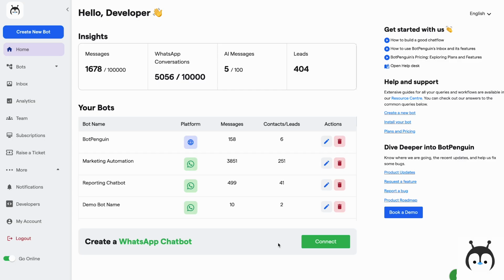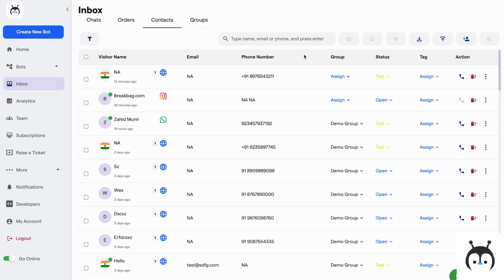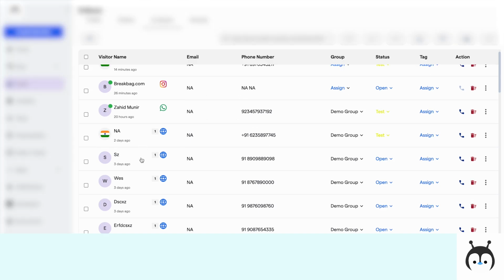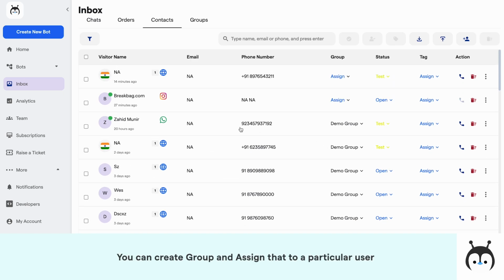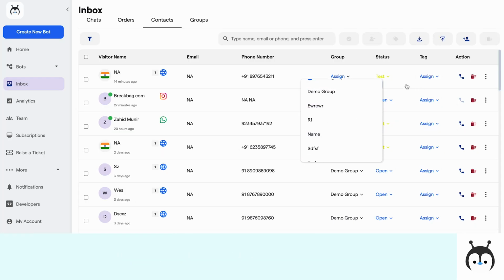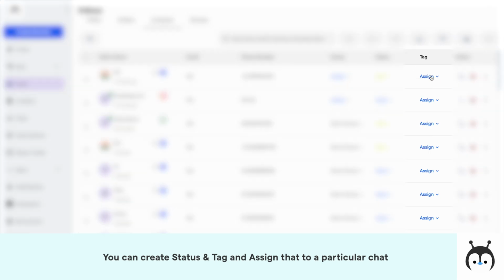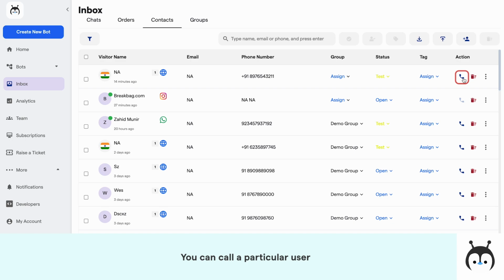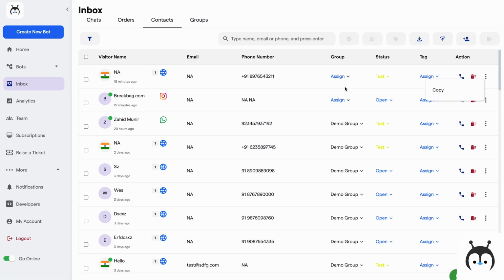How to Manage Contact Leads?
Hey there,

In this video, we will let you know how to Manage Default & Revisit Flow